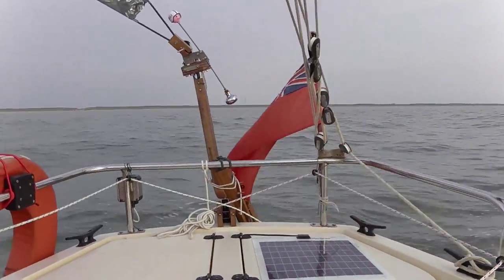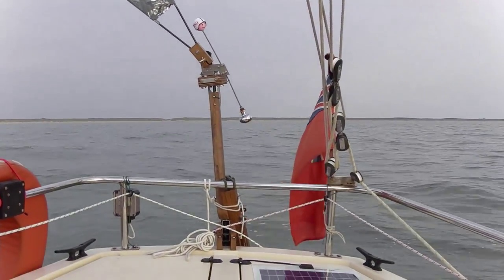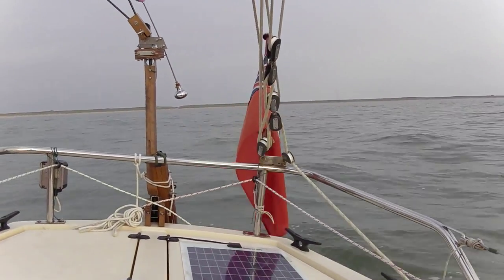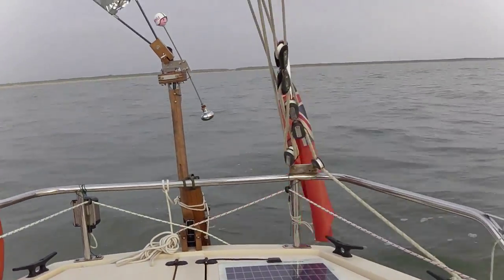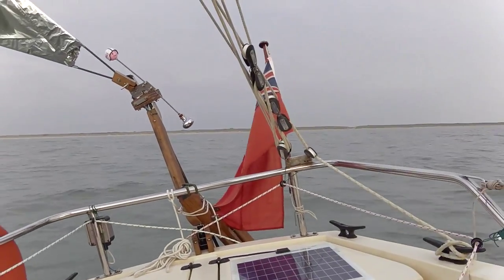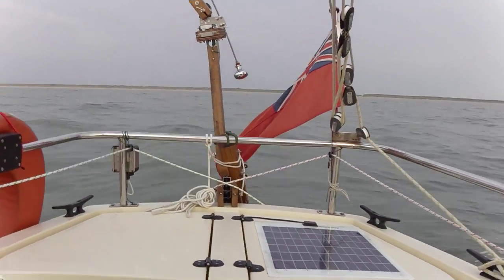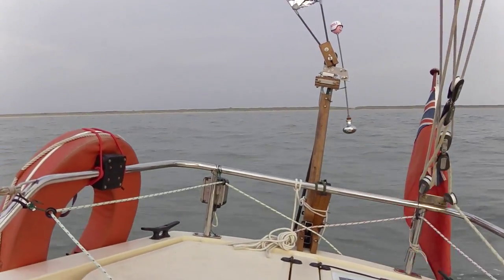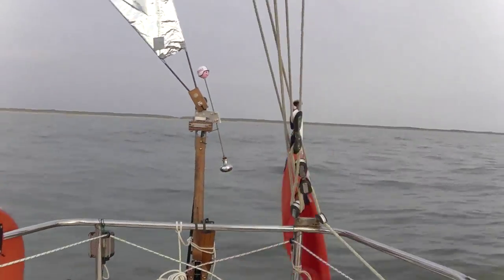The need to stop the flop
A little while ago I pointed out an article about a thing called a “flopper stopper” that would help to dampen rolling caused by wave action, and a video by Andy Lane where he shows the problem while crossing the Atlantic. Well, I had exactly the same problem while on my recent Netherlands cruise.  Here’s a short video showing how bad it can get in calm conditions. This kind of rolling makes doing anything aboard very difficult, including maintenance and cooking.